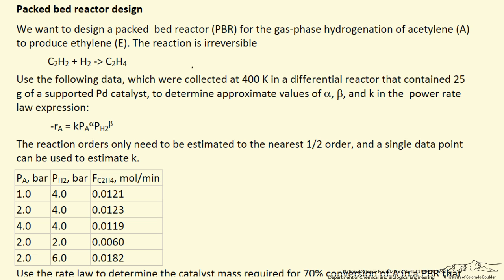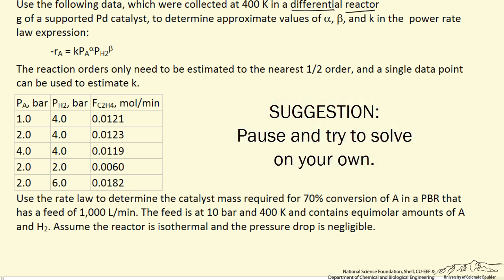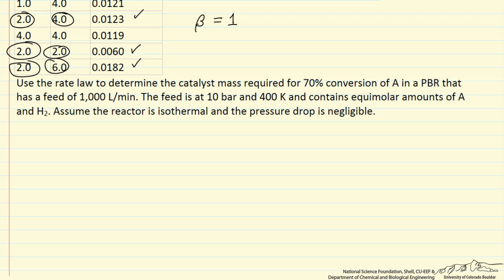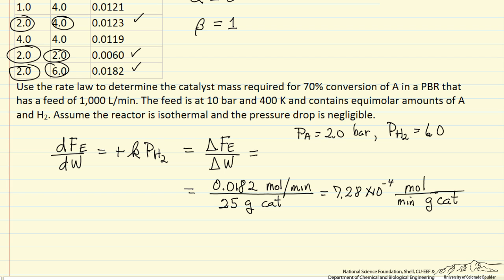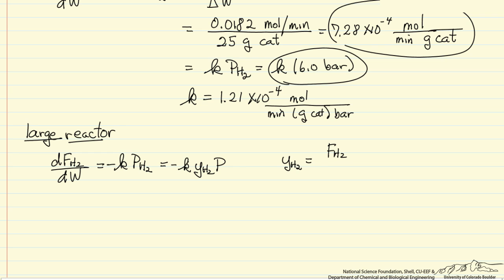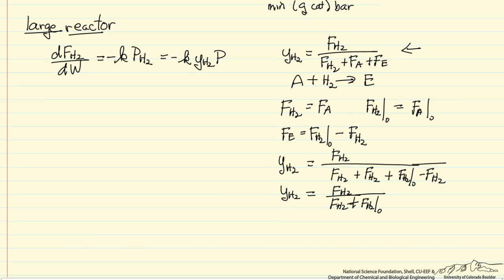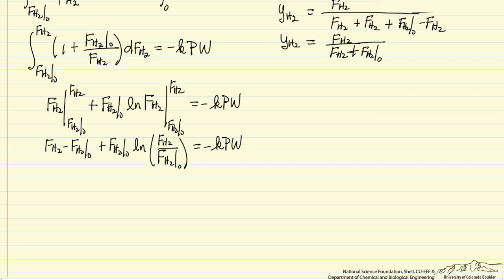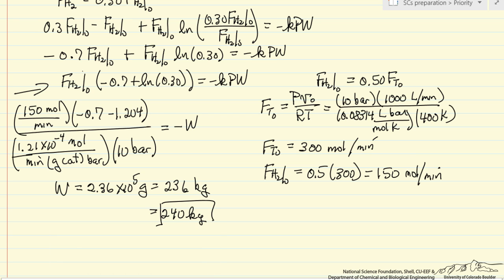Packed Bed Reactor Design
Calculates the amount of catalyst needed to convert 70% of feed in a large packed bed reactor using kinetic data from a differential reactor. Made by faculty at the University of Colorado Boulder, Department of Chemical and Biological Engineering. Reviewed by faculty from other academic institutions.